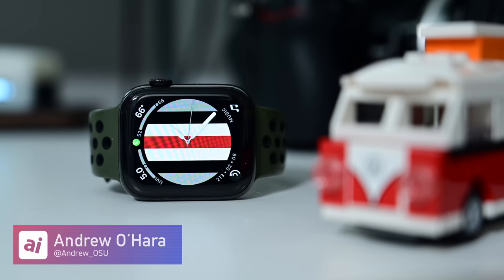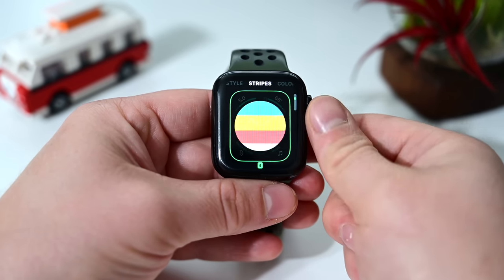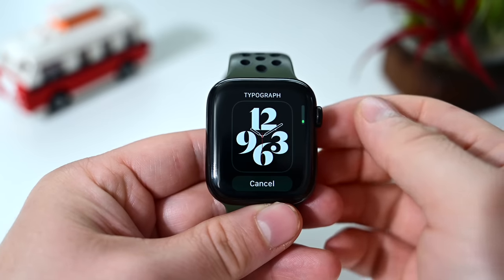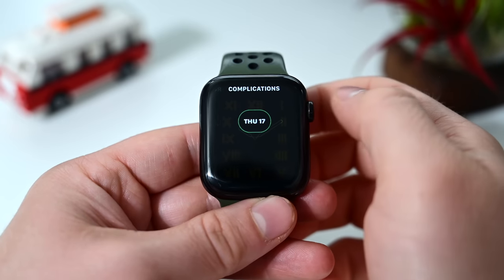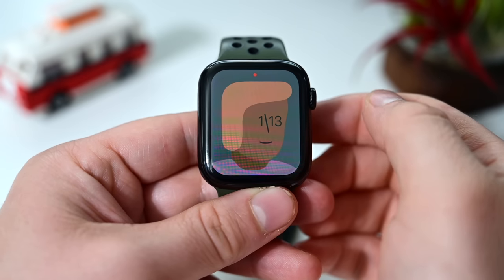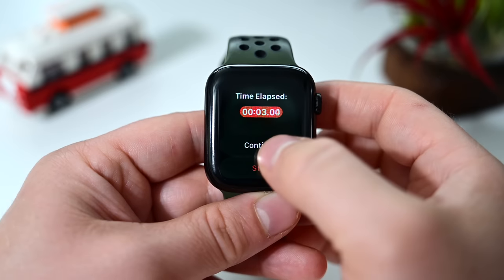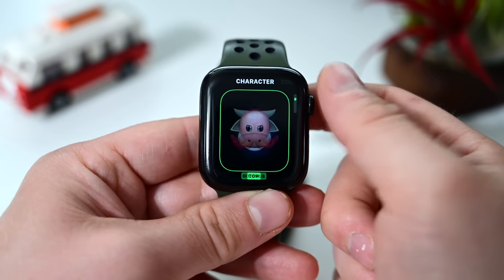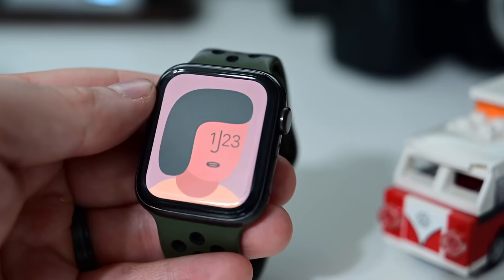All The NEW Watch Faces Coming with watchOS 7 & Apple Watch Series 6!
Apple is bringing 7 new watch faces to Apple Watch users with watchOS 7. These will work on existing watches as well as the new Apple Watch Series 6 and Apple Watch SE. Check out Artist, Chronograph Pro, Typograph, Stripes, GMT, Count Up, & Memoji!